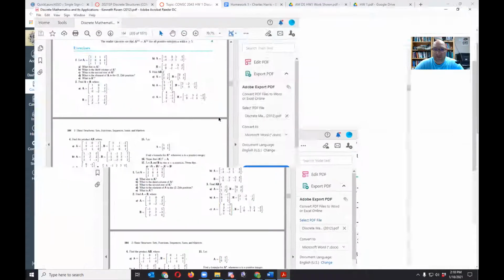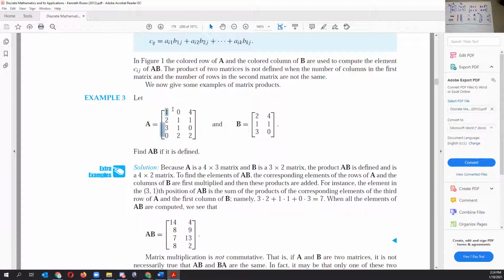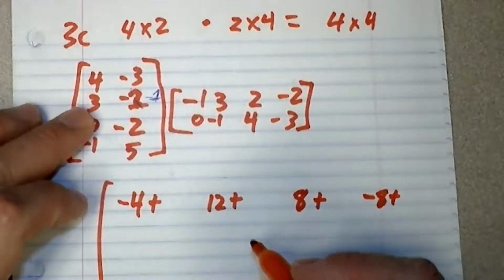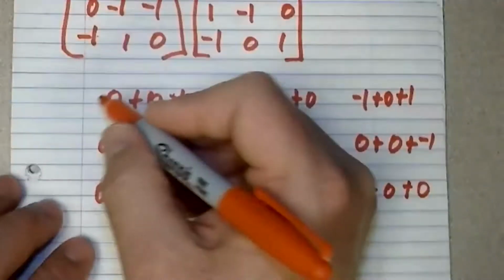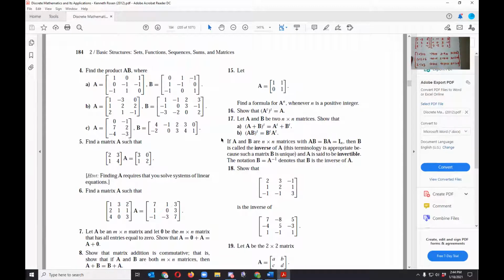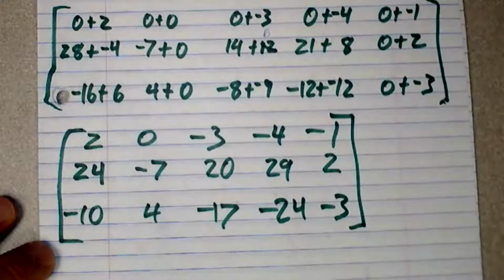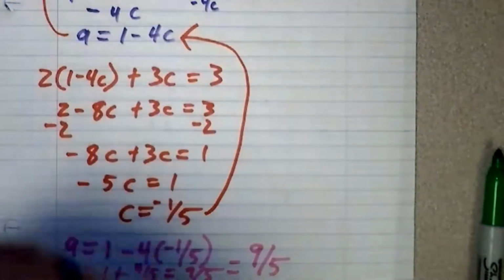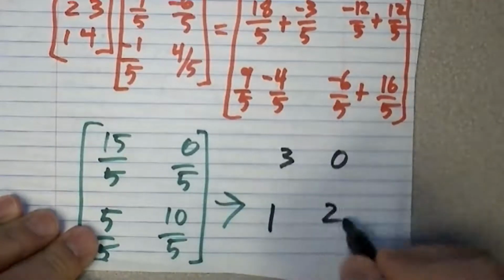Discrete Ch 02 Sec 06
Here we briefly cover Chapter 2 Section 6 and show how to do matrix multiplication